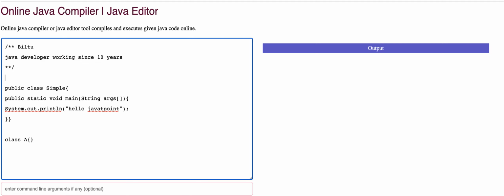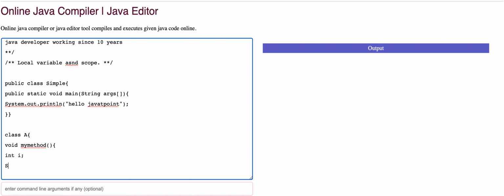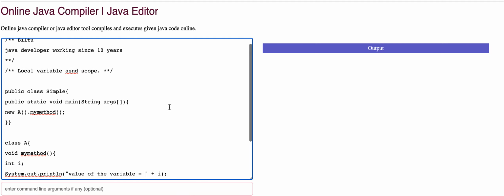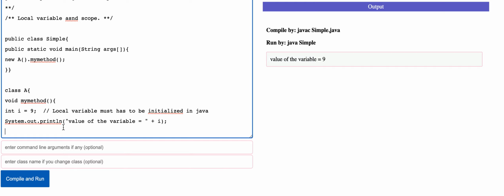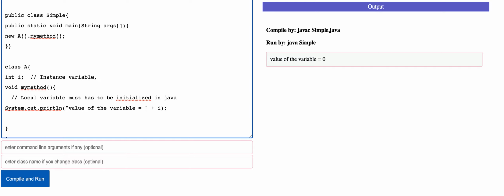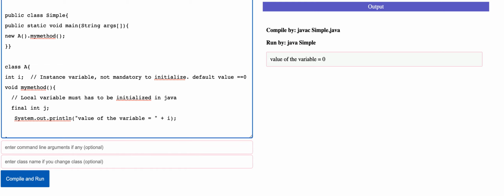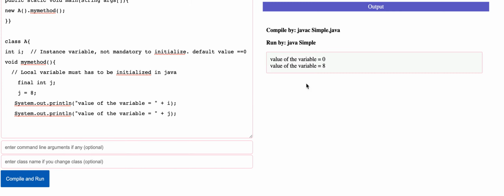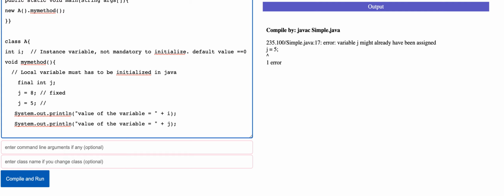Java Local variable scope vs instance variable scope